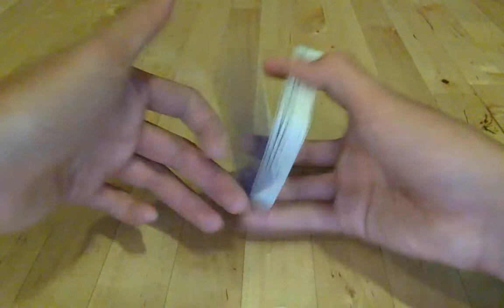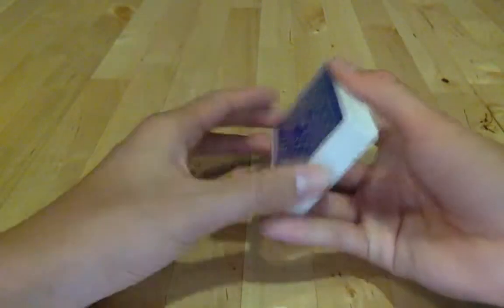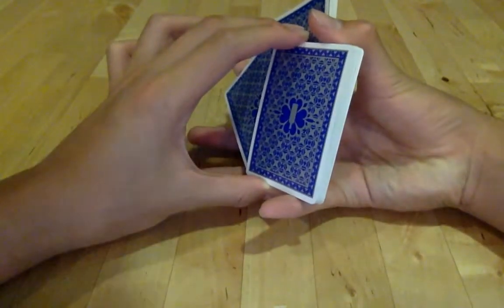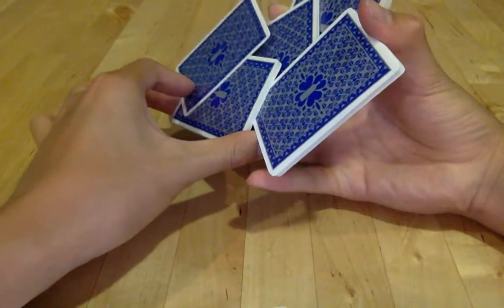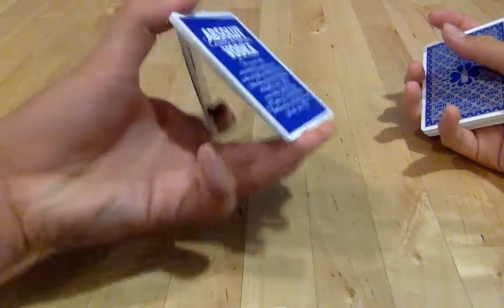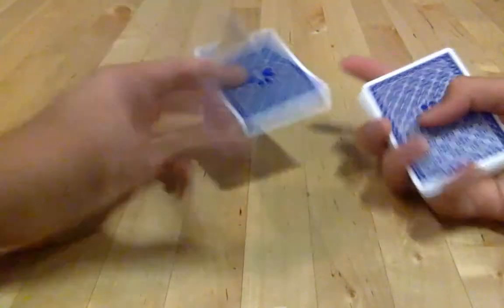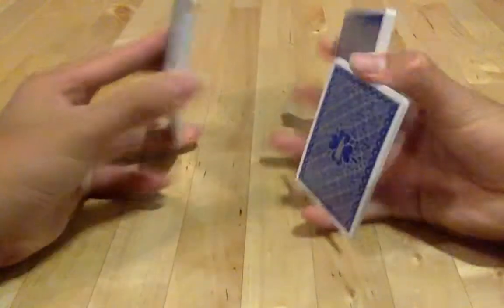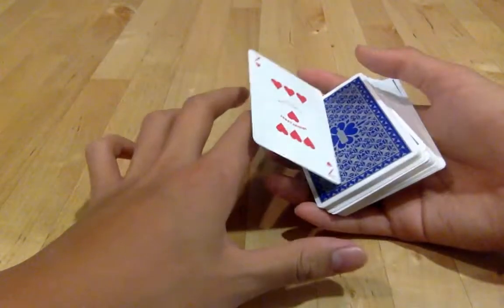CROSSHAIRS // Original Cardistry Tutorial